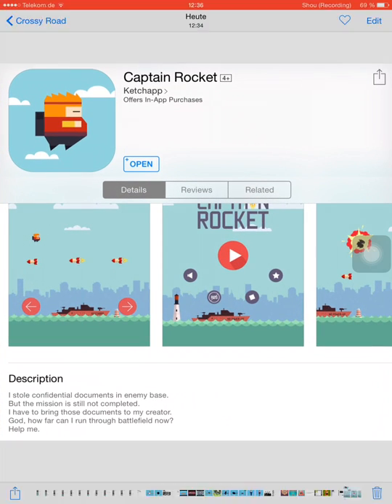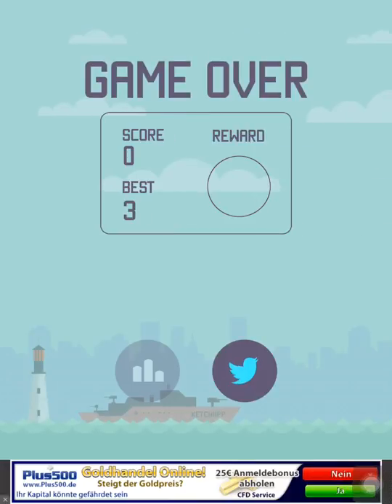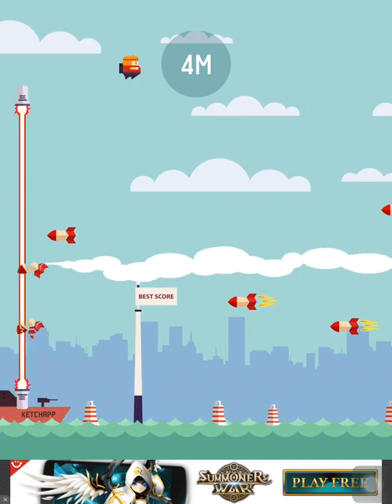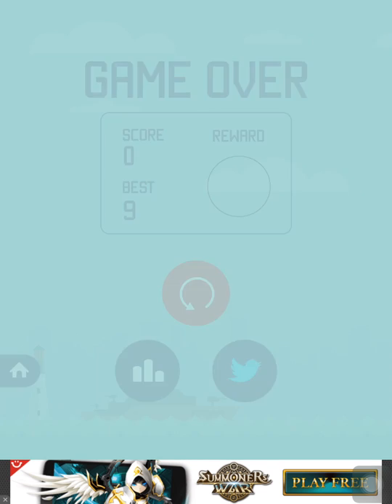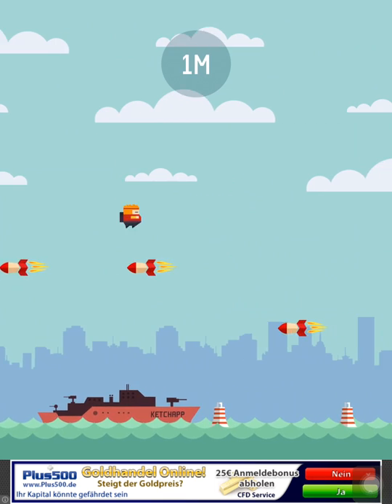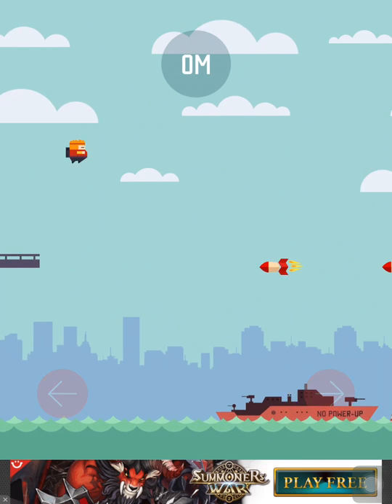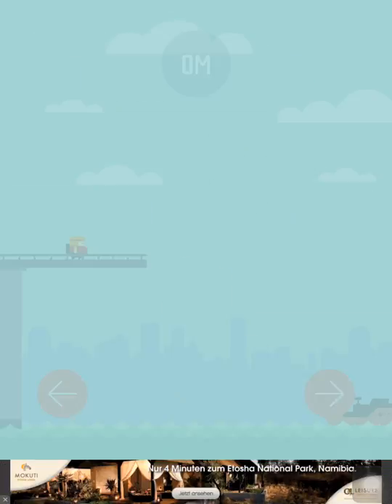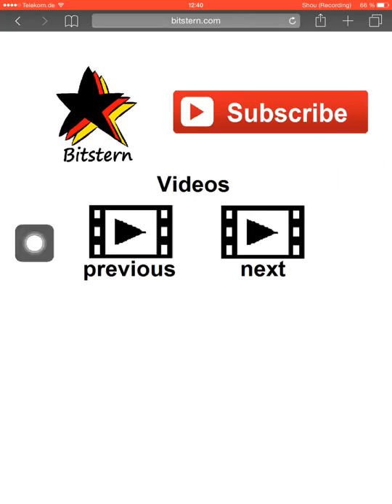CAPTAIN ROCKET by Ketchapp Review | Missile Jumper - iOS Gameplay (Android, iPhone, iPad)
A new KetchApp game called Captain Rocket is out for Android and iOS! It's developed by No Power-Up, the developers behind 2 Cars, Amazing Brick, Amazing Thief and Spring Ninja. In this game you play Captain Rocket who has to jump from Rocket to Rocket for an important task. Failure is not an option! We got a high score record of 16. Can you beat this? Submit your own highscore here. Enjoy!